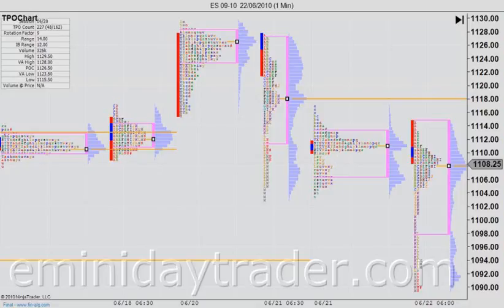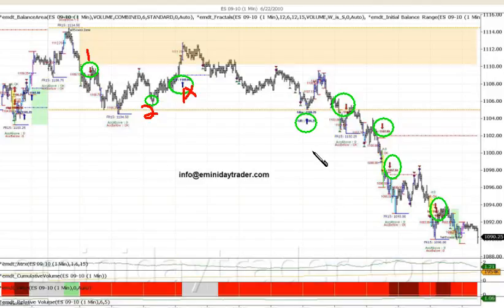Trades and market outlook 6-22-2010